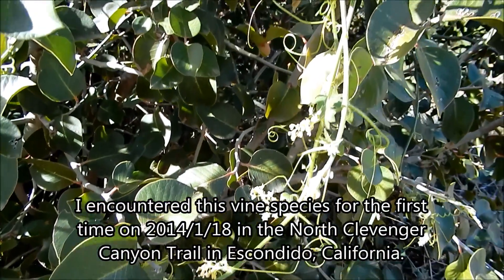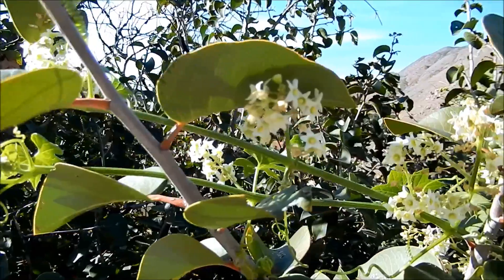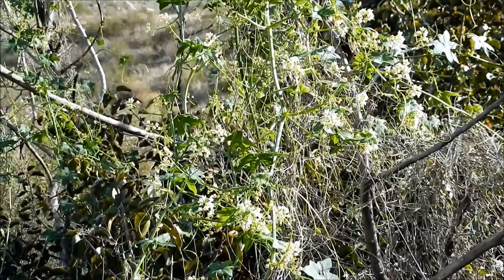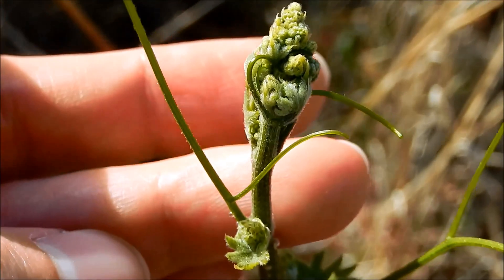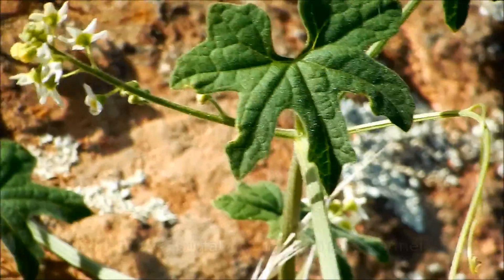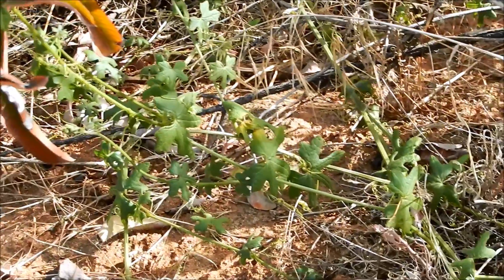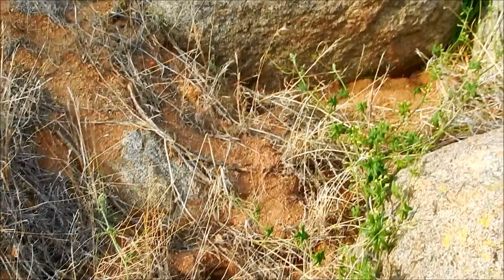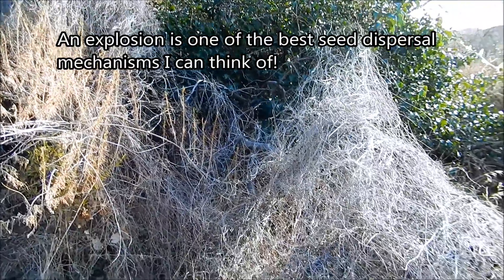Cucamonga Manroot, Marah macrocarpus, Escondido, California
The Cucamonga manroot (Marah macrocarpus), or wild cucumber, is a chaparral vine in California that thrives in very dry climates up to 1800 meters above sea level. It has a large perennial tuber that can form the shape of a sleeping man in fetal position and weigh up to 212 kg! The plant and all of its parts are poisonous to some degree, unlike the farmed garden cucumber, which it is related to.

Native Americans in this region used to throw crushed pieces of the tuber into small bodies of water to stun fish with the poison, causing the fish to float to the surface belly up for easy harvesting. The Kumeyaay used topical applications of leaves to reduce pain and inflammation. The seed oil was used to reverse baldness; chemicals in wild cucumber have pharmacological activities similar to chemicals used in modern baldness treatments.

Cucamonga manroot is one of the first plants to resprout after a fire, growing aggressively and carpeting the charred landscape in the first year after. The growing season is very short and ends in February to April. Male flowers begin to appear before female flowers, just like in my honeydew growing series, which prevents self-pollination and encourages gene flow between different plants.